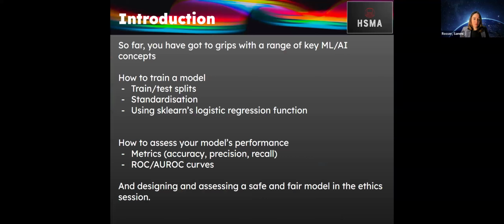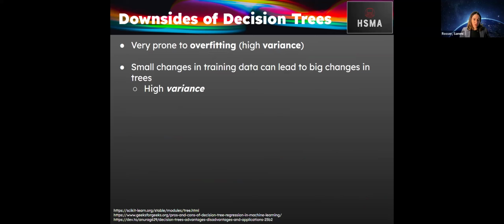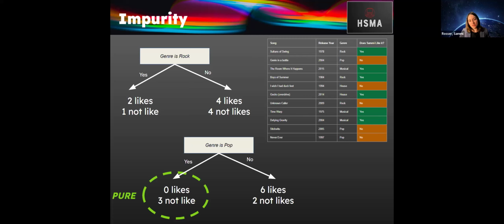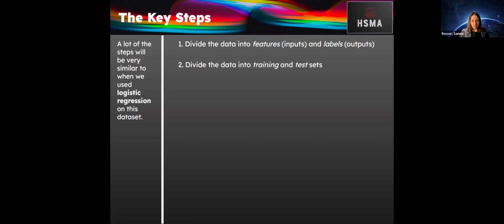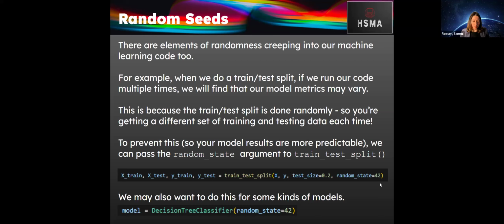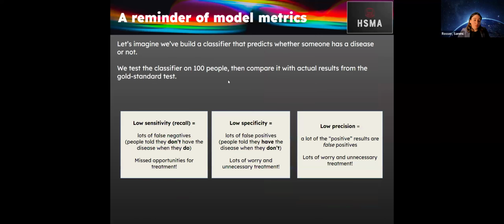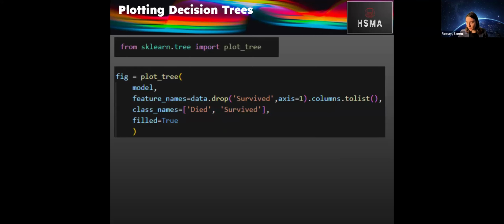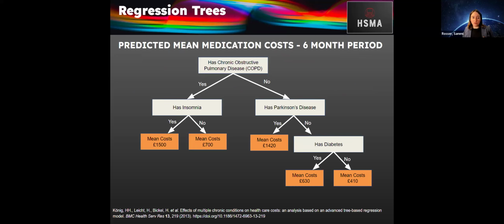(HSMA 6 Day 12) 4D Part 1/2 - Decision Trees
In this session we'll begin looking at how decision trees are built and how we can use the sklearn implementation of decision trees on our own datasets.

We also recap sensitivity (recall), specificity and precision and how to calculate these in sklearn.